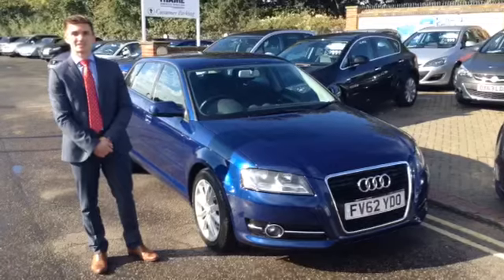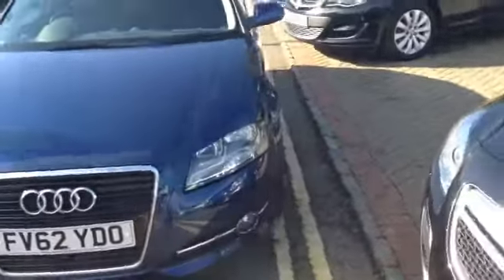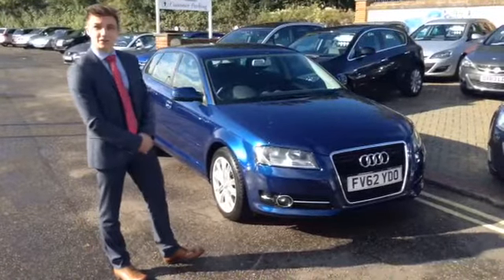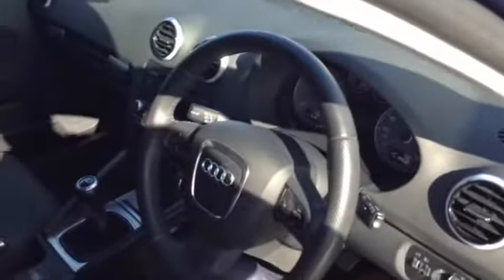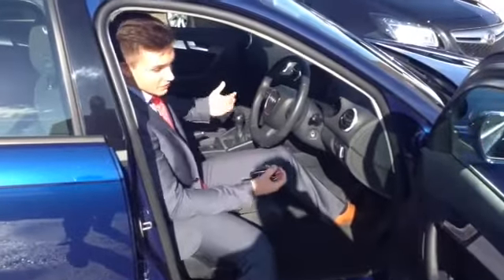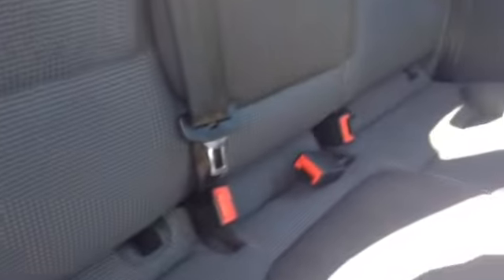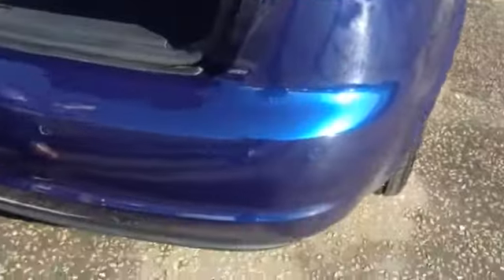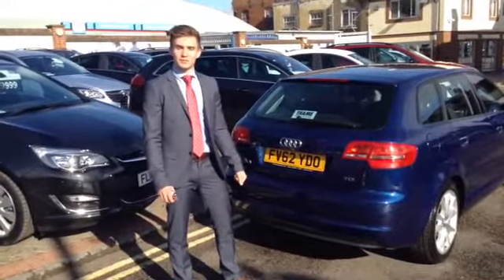2012 62 Audi A3 1.6TDi Sport 5dr for sale at Thame Service Station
2012 62 Audi A3 1.6TDi Sport 5dr for sale at Thame Service Station nearly new and used car centre in Thame near Aylesbury. This beautiful example of a Audi A3 in the best colour Scuba Blue. With duel zone climate control, Electric windows and mirrors, Rear park assist and alloy wheels.